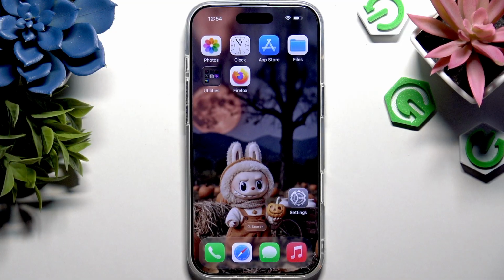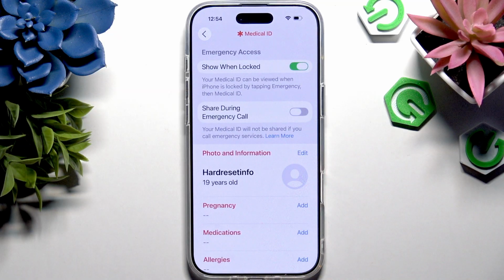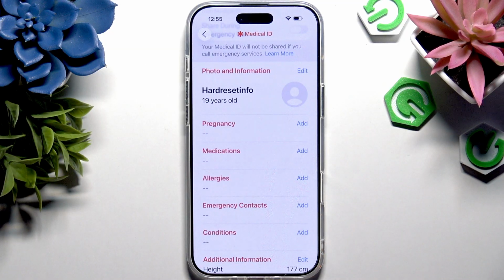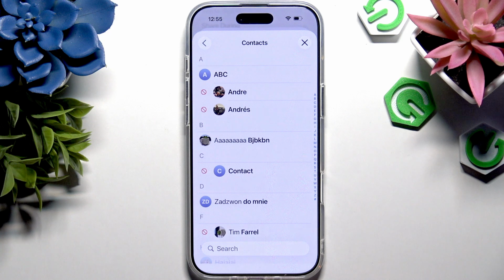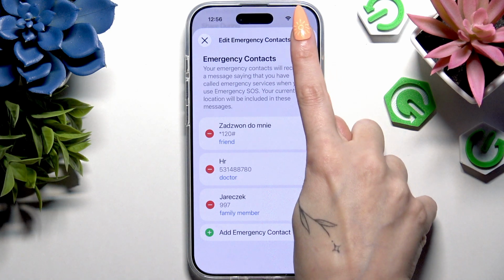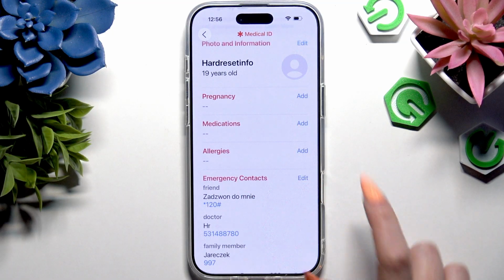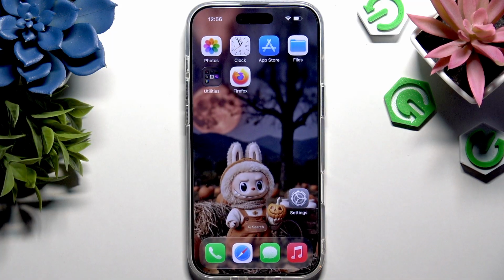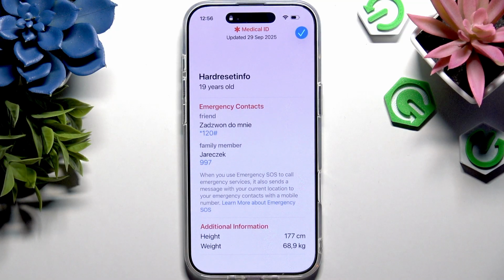iPhone 17 Air – How to Add Emergency Numbers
Learn how to add emergency contacts on your iPhone 17 Air using only the built-in Apple settings. In this video, we show you step-by-step how to set up emergency numbers that can be accessed from the lock screen in case of an emergency. Adding emergency contacts ensures that important people can be reached quickly if something happens. You’ll see how to open the settings, navigate to Emergency SOS, and add or remove emergency contacts in the Health app. This method does not require any third-party apps or special tricks—just your iPhone 17 Air and a few simple steps. Make your device safer and more prepared for any situation by following this easy guide.

How to add emergency contacts on iPhone 17 Air?
How to edit or remove emergency numbers on iPhone 17 Air?
Where are emergency contacts shown on iPhone 17 Air lock screen?

0:00 Introduction
0:13 What are emergency contacts?
0:30 Open Settings and go to Emergency SOS
0:54 Set up emergency contacts in Health
1:25 Add, edit, or remove emergency numbers
2:47 How to access emergency contacts from lock screen
3:10 Outro